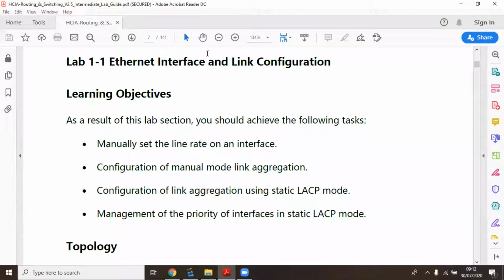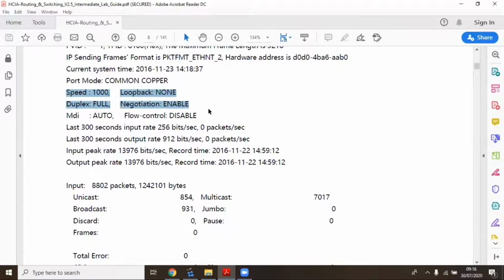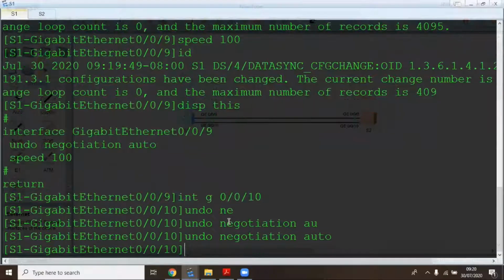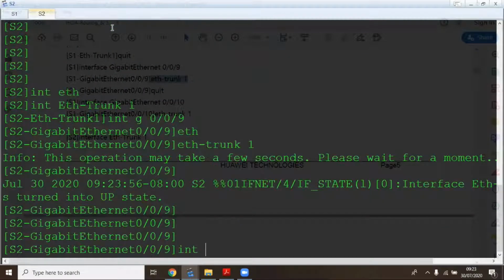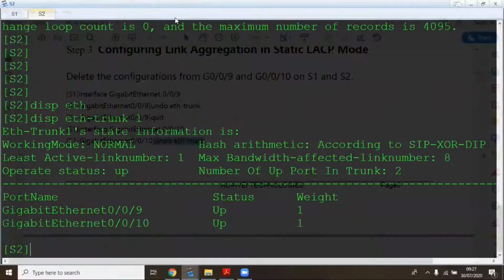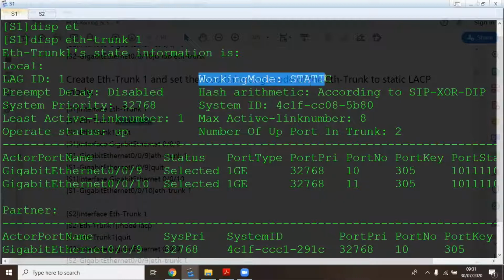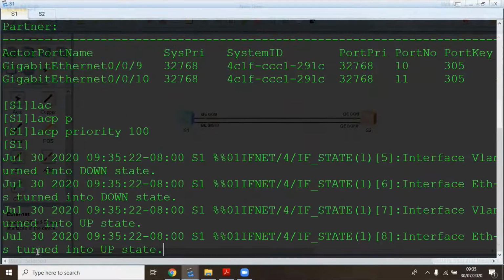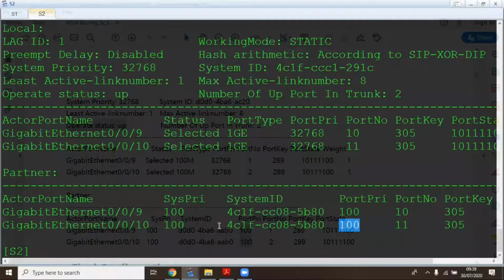Lab 1 1 Ethernet Interface and Link Configuration